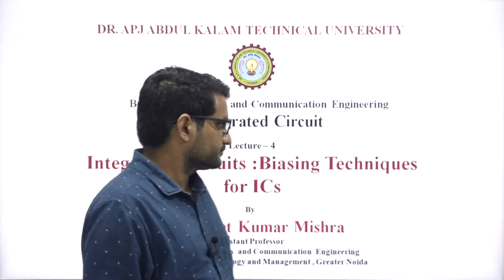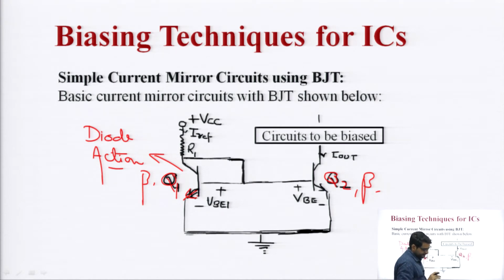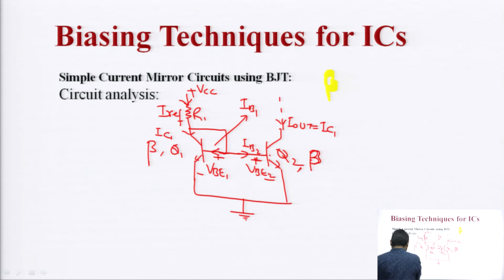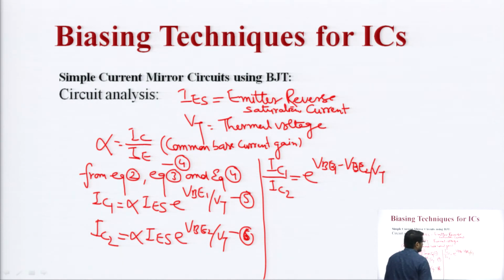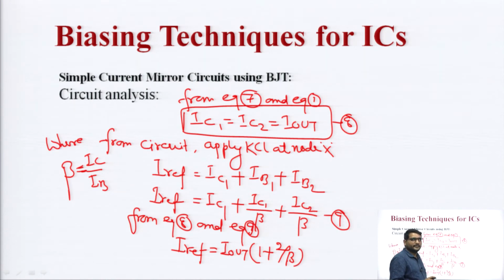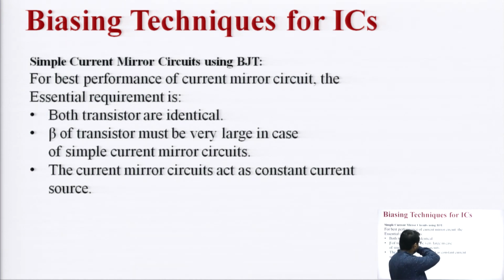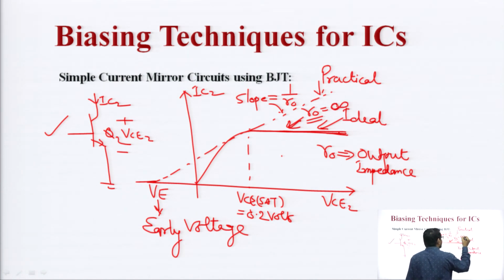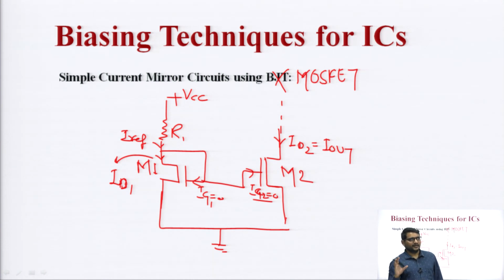Biasing techniques for integrated circuits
Subject:Integrated Circuits
Course:EC